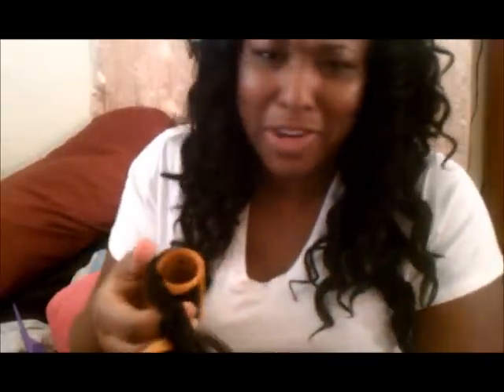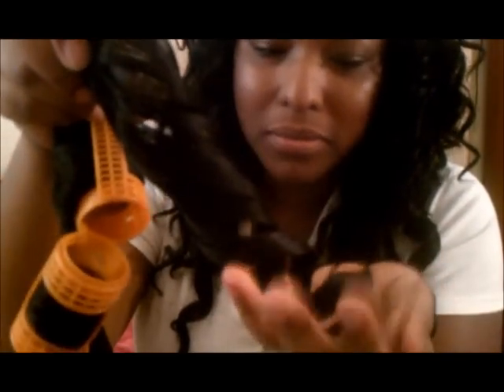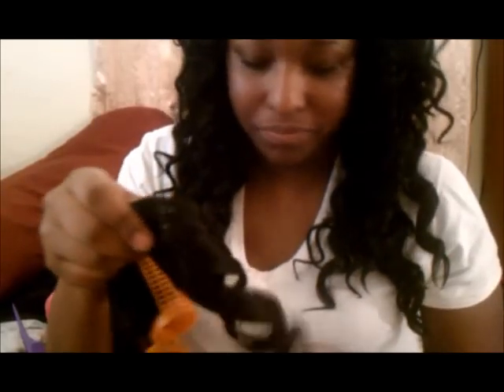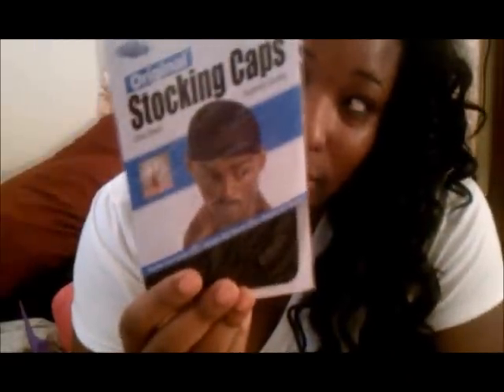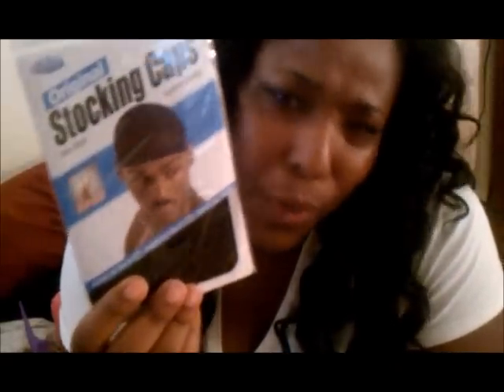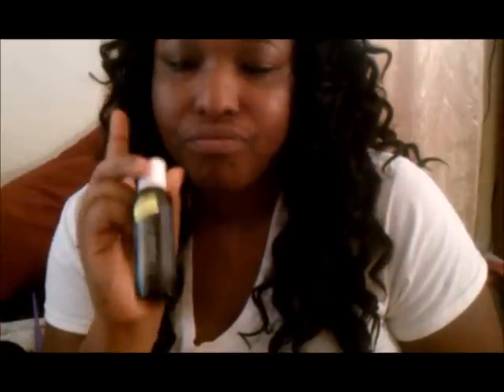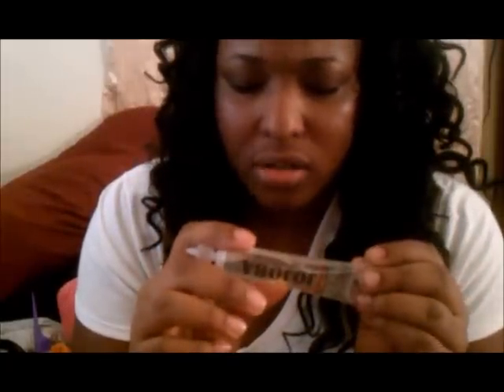How to Curl your Weave for a RollerSET! Results :) (PART 2)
The results from microwaving the hair lol